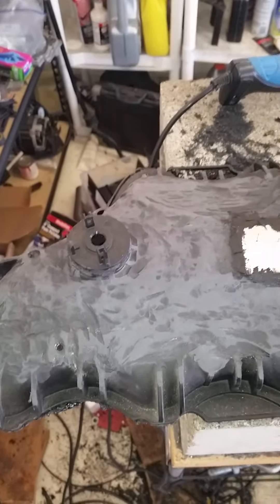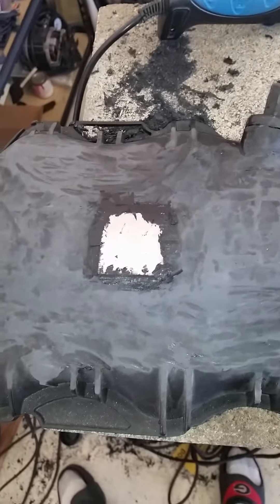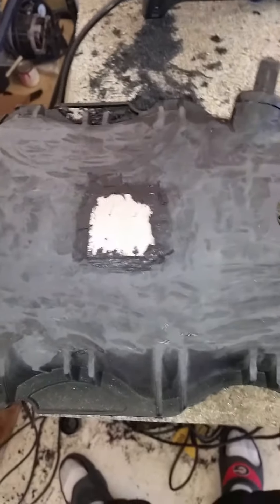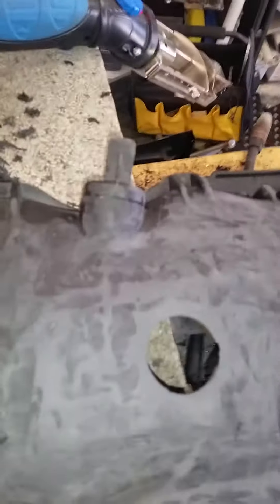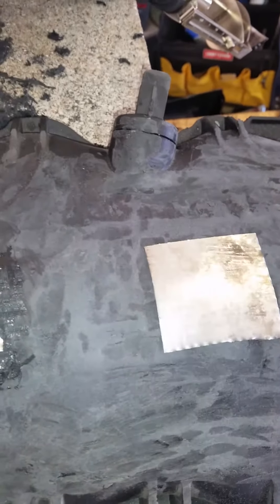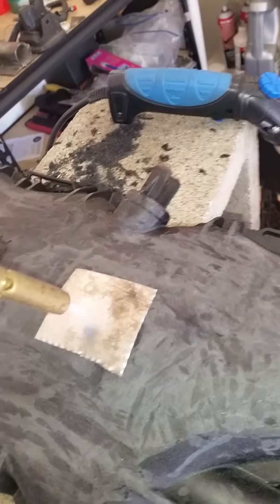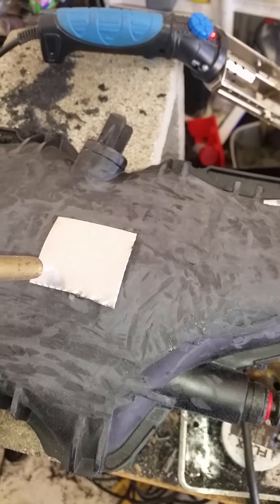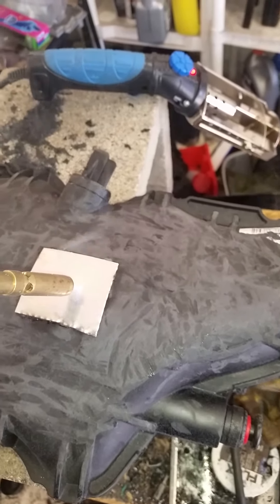Patching nylon intake manifolds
Another video on another method to patch intake manifolds after custom work